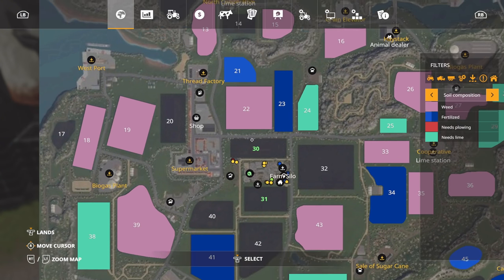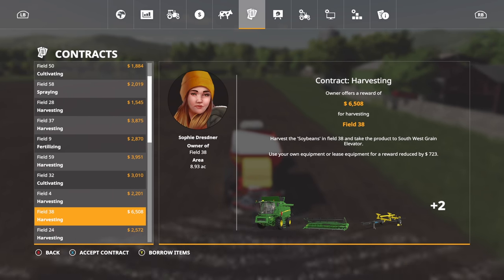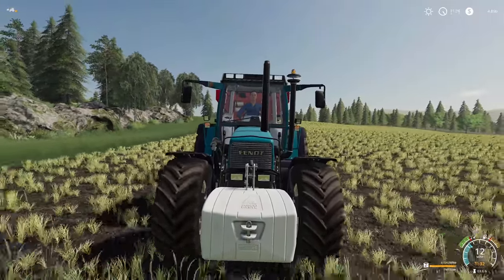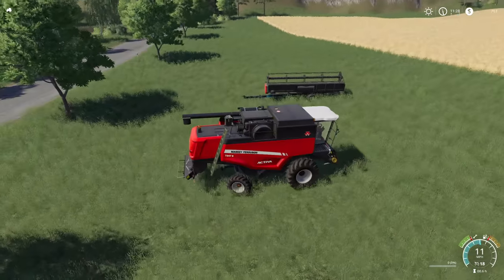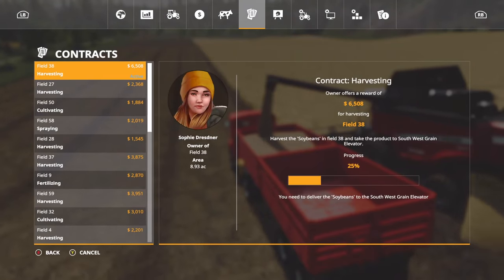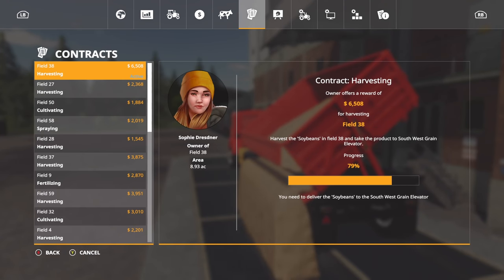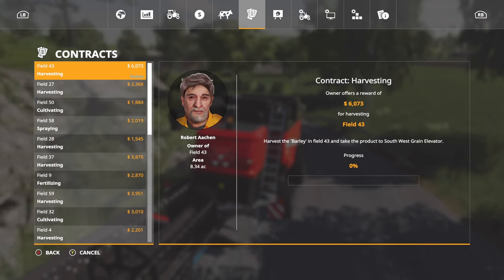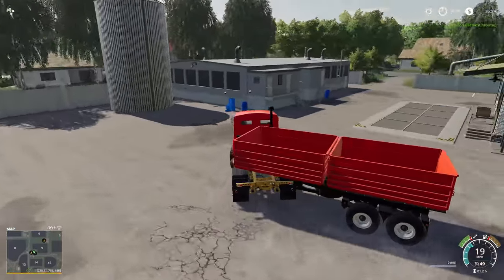STEALING CROPS FROM CONTRACTS! | Farming Simulator 19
Stealing Crops From Harvesting Contracts. Is It Realistic? Maybe.
The Old Farm Countryside Episode 5, Let's Play Farming Simulator 19